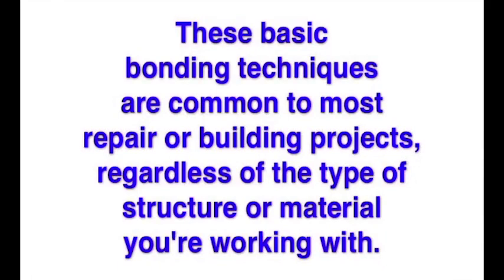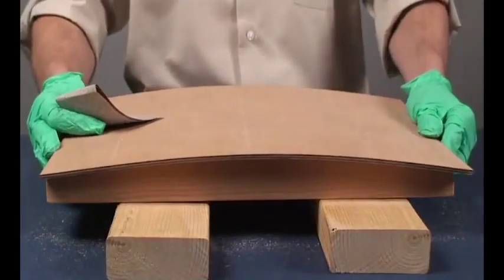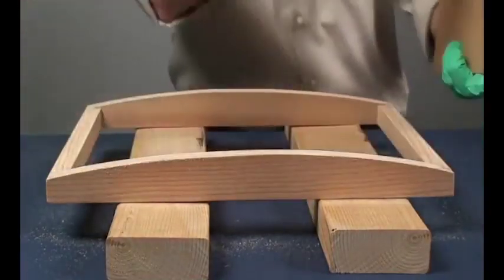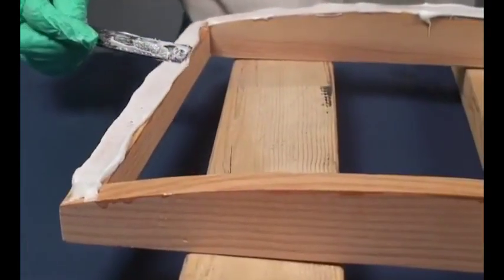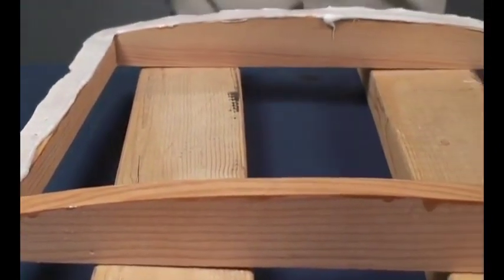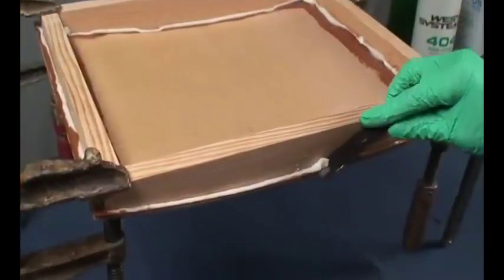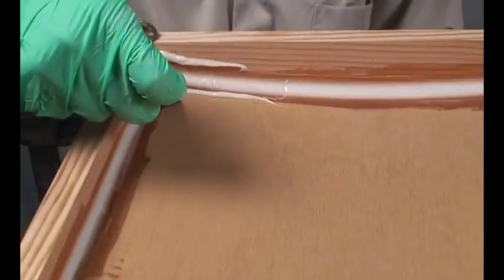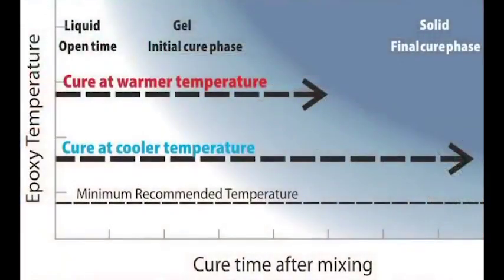Basic bonding techniques for most repair and building projects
Osnove ljepljenja West System epoxy smolom @YachtcenterAdriaticdooZagreb